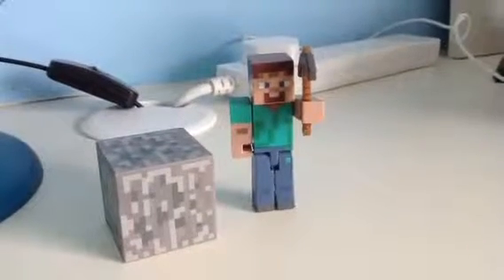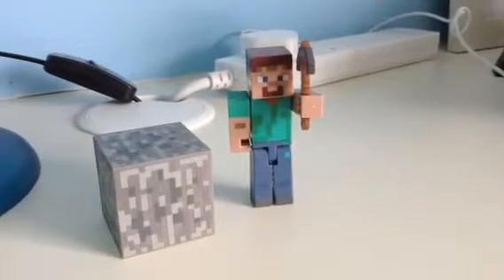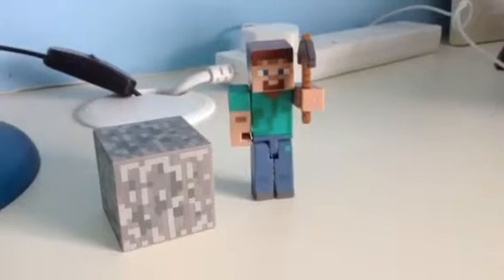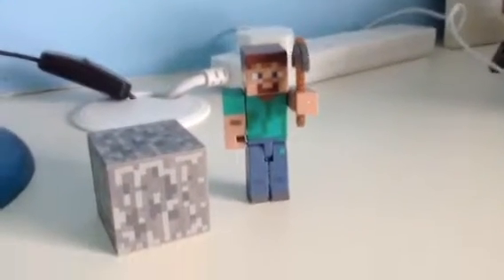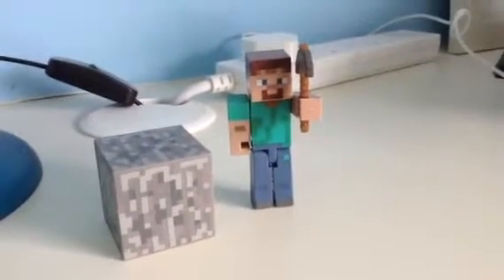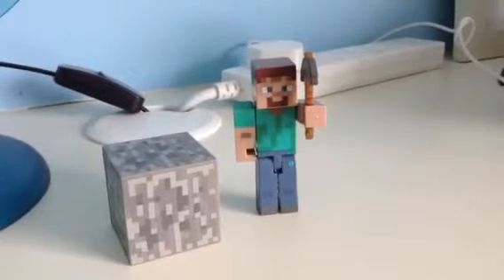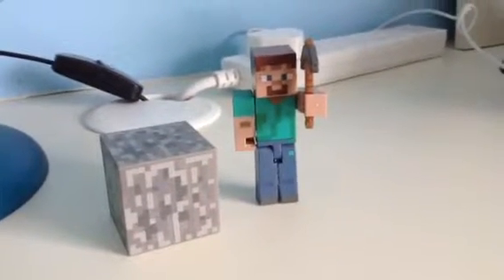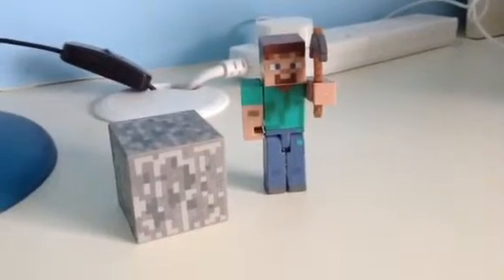Steve review with George😃